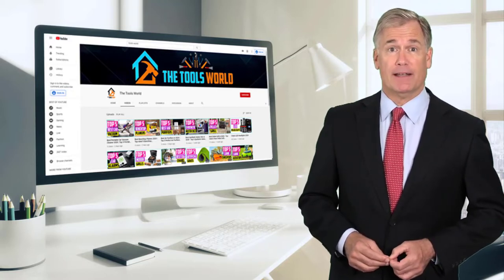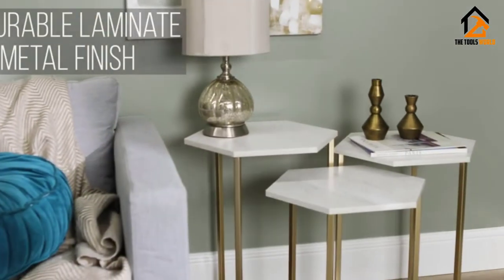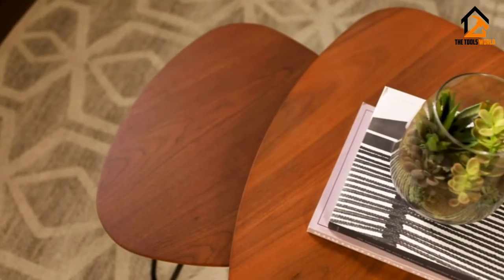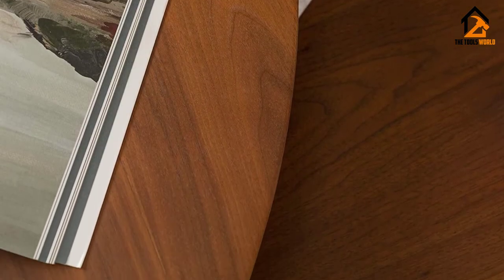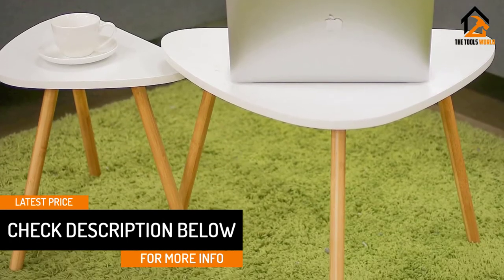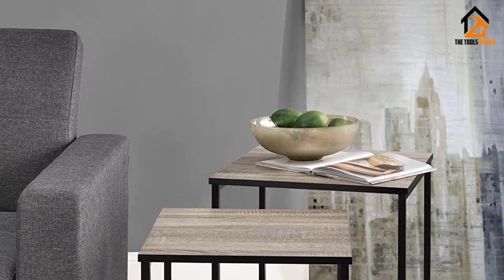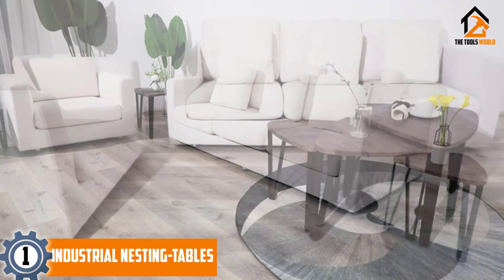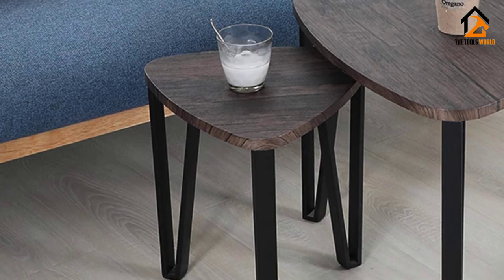Best Nesting Tables [Top 5 Picks]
▶️ In This video, We recommended the top 5 best Nesting Table.

▶️ 5. Walker Edison Modern Hexagon Nesting Side End Table.

▶️ 4. Walker Edison Mid Century Modern Hairpin Coffee Table Set.

▶️ 3. HOMFA Nesting Coffee End Tables Modern Furniture Decor Side Table.

▶️ 2. Ameriwood Home Stewart Nesting Tables.

▶️ 1. Industrial Nesting-Tables.

Are you Searching for the Best Nesting Table? So now you are in the right place to get valuable info on Nesting Table.

In this video, we shortlisted the top 5 Best Nesting Table in 2021. We made this list based on our personal opinion. After performing our research based on their price, quality, durability, brand reputation, and other related issues we ranked them with no particular request or influence.

We have tested each Nesting Table and tried to include in-depth information on Nesting Table in our Video which will be enough to fulfill all of your needs. We recommended The Top 5  Nesting Table  In this video. All of them are maintaining quality. If you want to buy a Nesting Table, we think this list will be very helpful to you.

We hope you like the Nesting Table we selected for this year. If you have any questions related to the Nesting Table which are listed here, please leave a comment down below and we will get back to you as soon as possible.